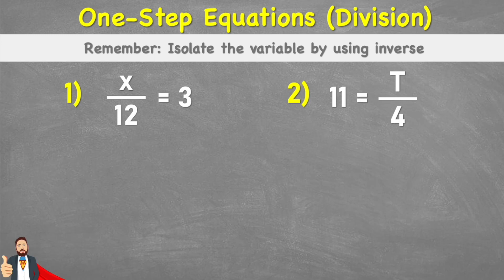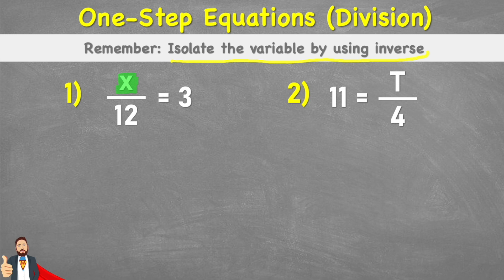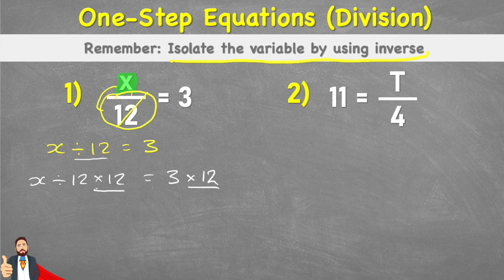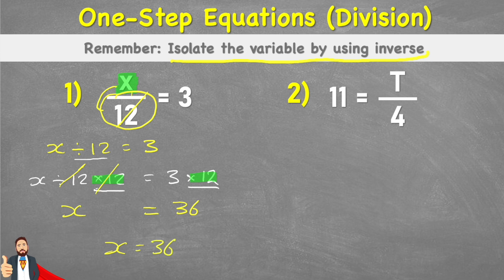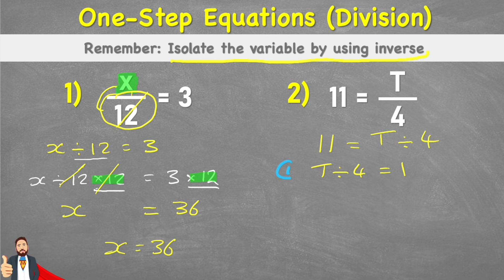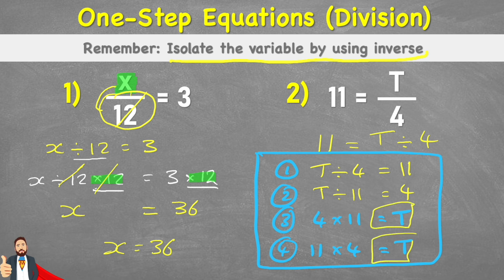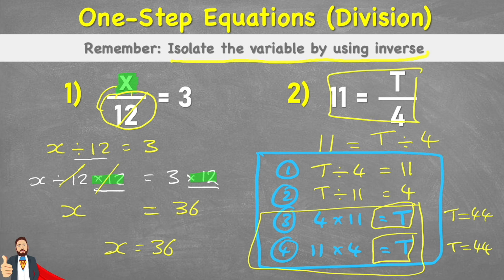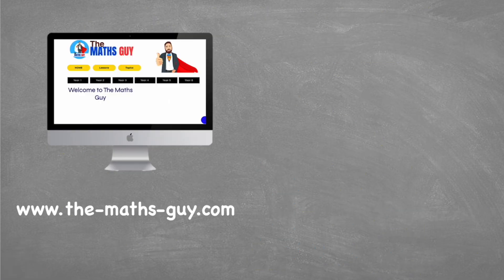How To Solve One Step Equations (Division) | Year 7 Maths Lesson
In this year 7 maths lesson we will bel learning how to solve one step equations that involve division. This is the 4th video in this series of videos, if you have not yet seen the addition, subtraction & multiplication then you should check those out first..

Good luck